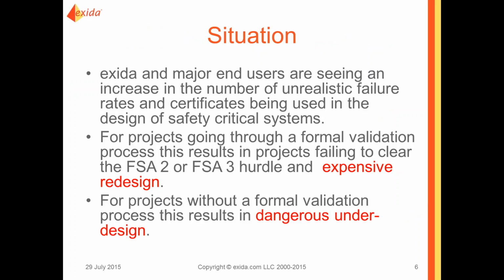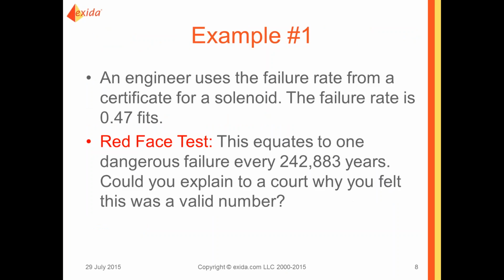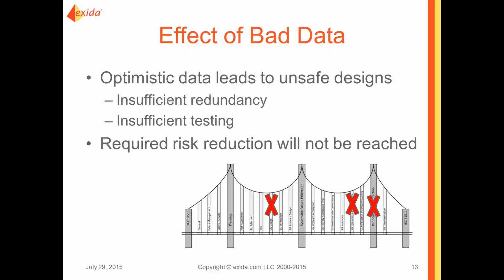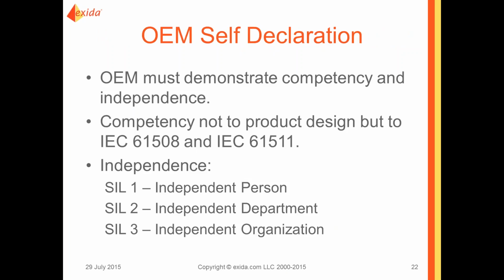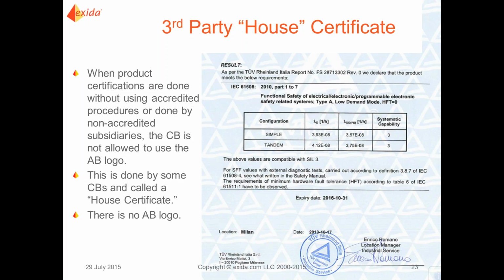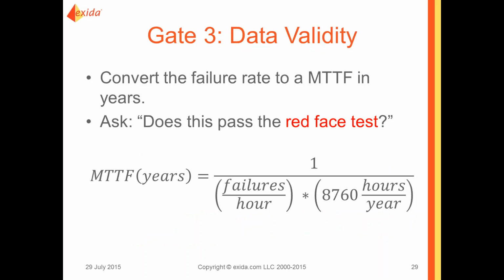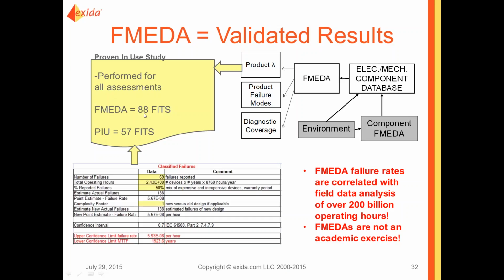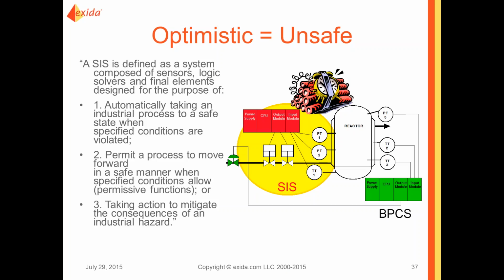Determining Acceptable Failure Rates for Use in Safety Critical Calculations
As more industries, customers, and regulatory bodies are requiring the adherence to the functional safety standards, the need for failure information for instruments and devices is increasing. Unfortunately with this increased demand there has been an increase in the number of self-certifications and third party certifications that provide failure information that is outside typical industry norms and leads to serious under design of safety functions. This webinar will review the sources of data and provide practical guidance on how to determine if the data you have would pass the “red face” test.